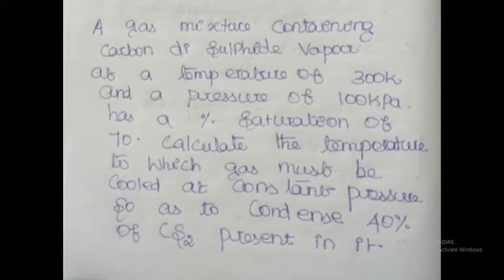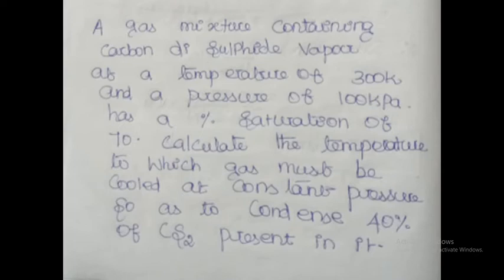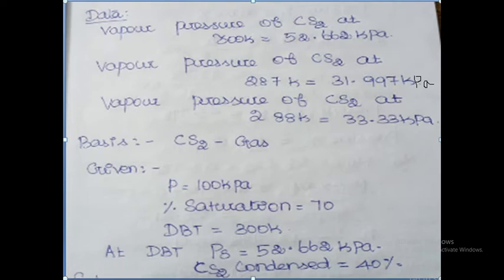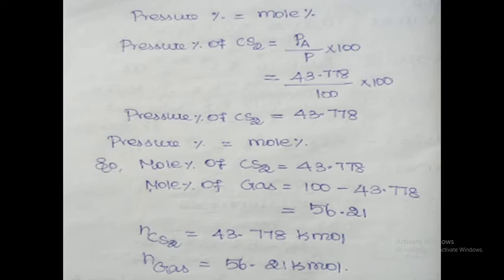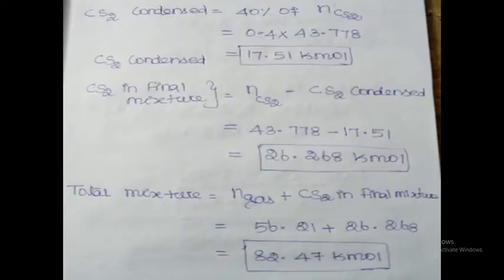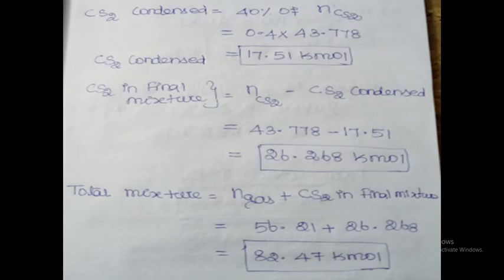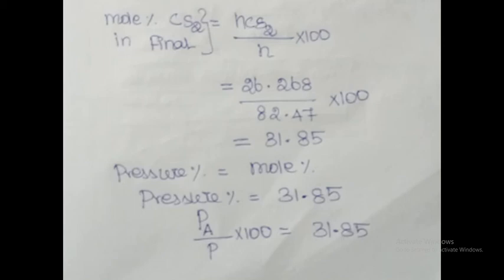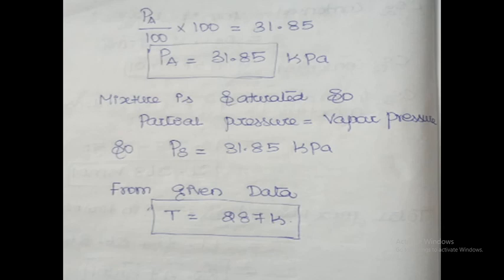HUMIDIFICATION PROBLEMS - 7